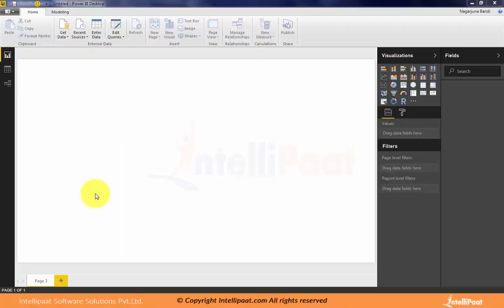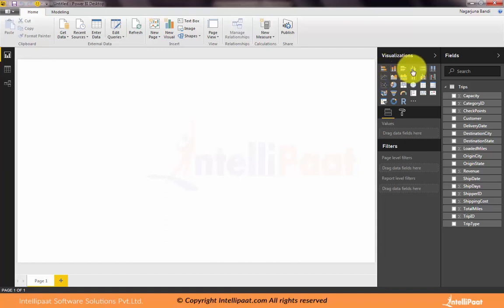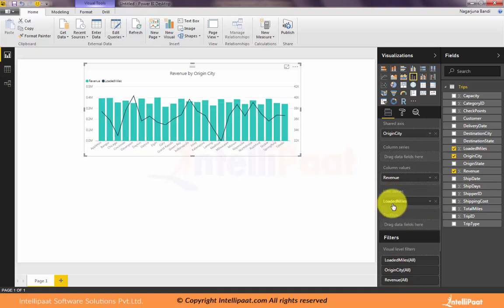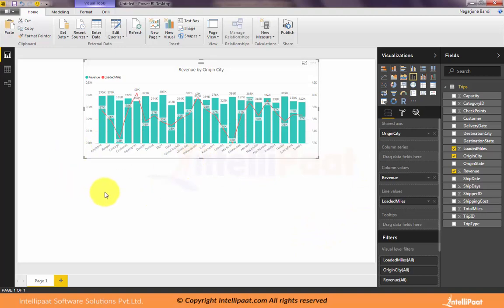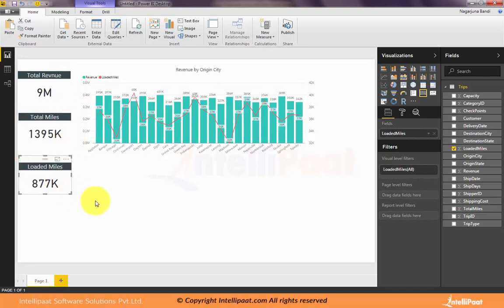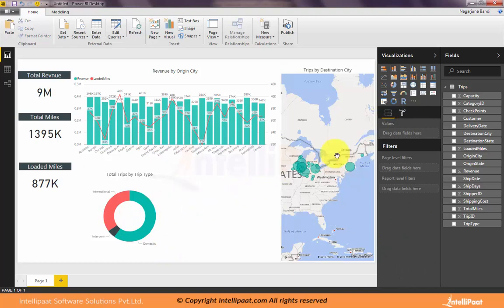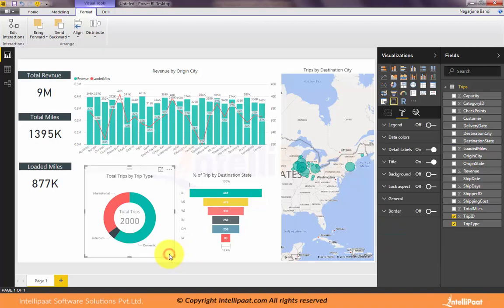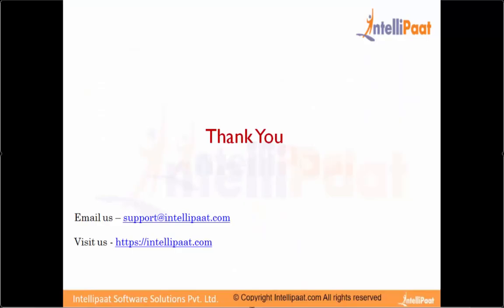Power BI Tutorial for Beginners | Power Training Videos | Power BI Online Training | Intellipaat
Power BI Tutorial, Power BI Tutorial for Beginners, power BI Tutorial Demo.
Intellipaat provide best Power BI Tutorial all over the Globe. In this Power BI Tutorial we have given the overview of complete Power BI.